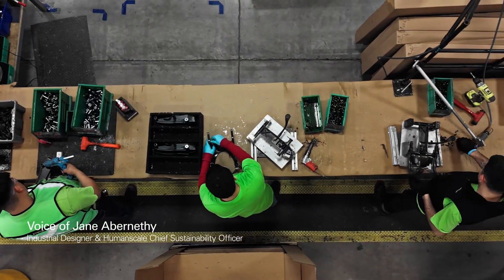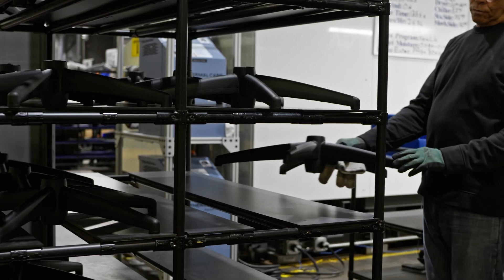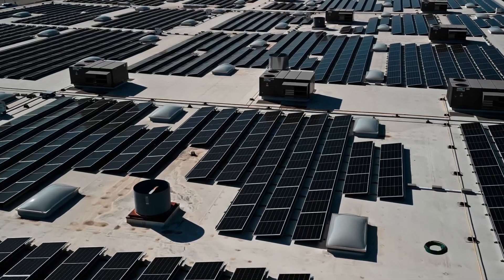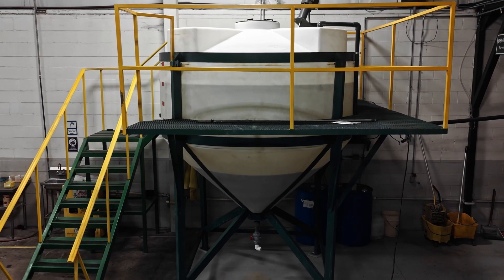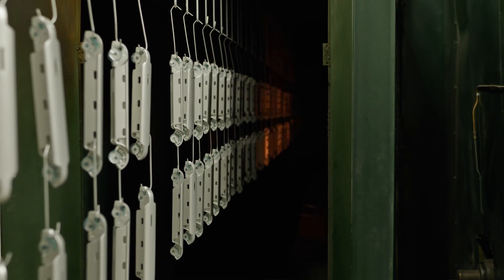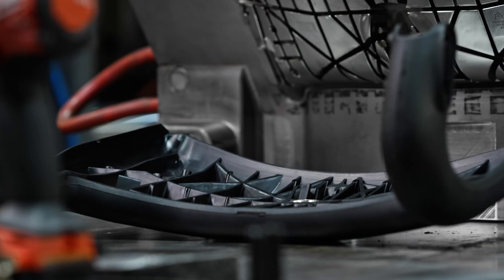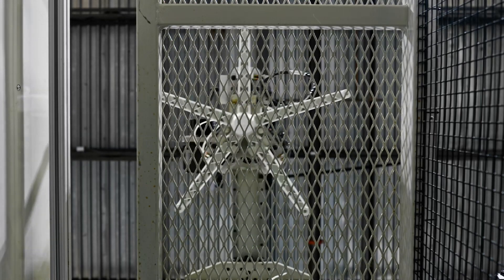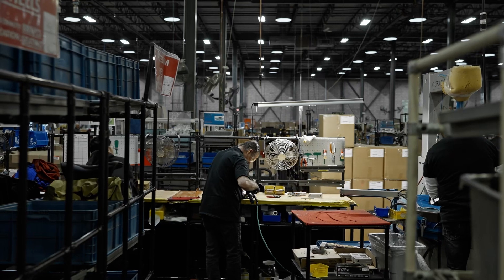Humanscale is a Certified B Corporation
In 2024, Humanscale earned B Corp certification, highlighting its leadership in sustainability and planet-positive manufacturing. As the only major commercial furniture brand to achieve this, Humanscale joins top brands like Patagonia and Allbirds.
Discover how this certification underscores our commitment to eco-friendly practices and industry innovation.